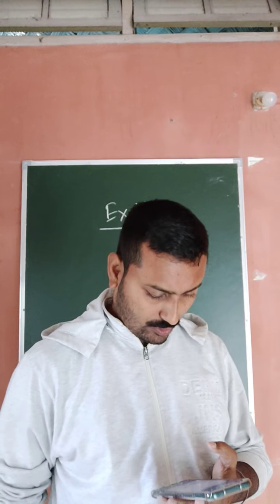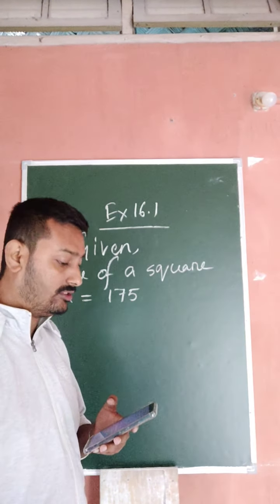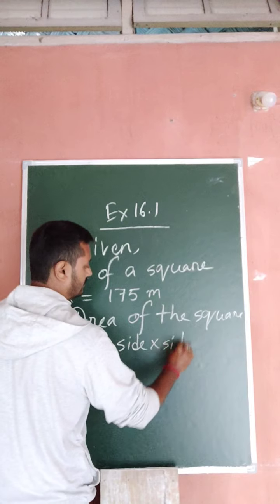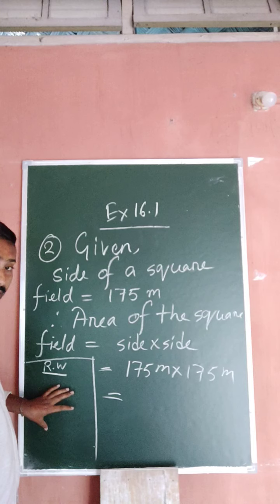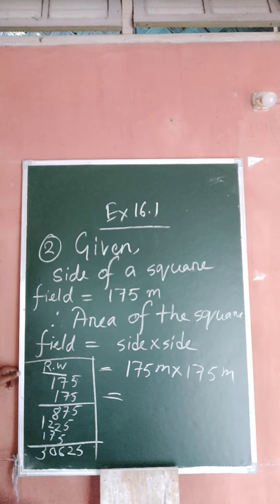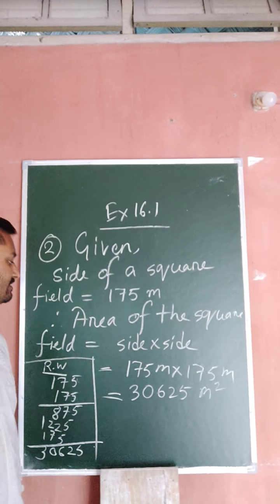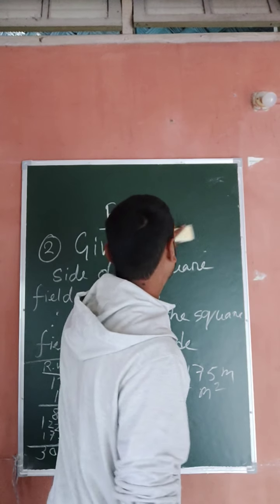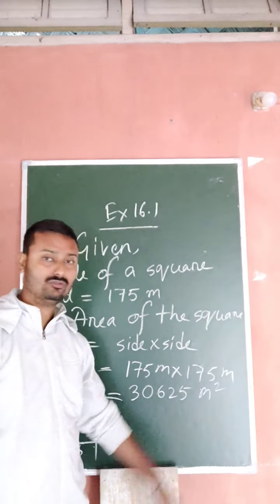Class 5 Ex 16.1 Question Number 2